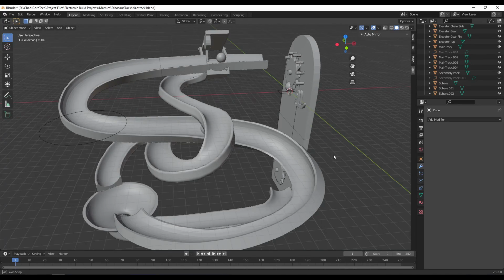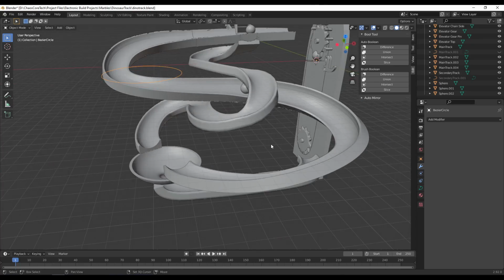3D Printing Some Mechanical Marble Track Pieces! (Part 2)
In this video I continue my marble journey and try to make some more mechanics in order to make a fun dinosaur marble set. I make a t-rex chomping on the track and a pterodactyl that will knock marbles off!